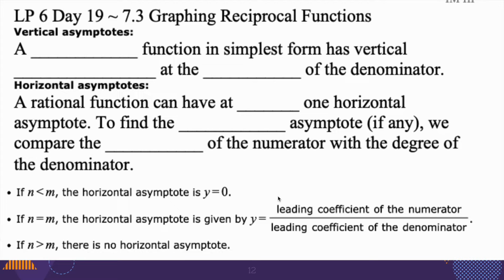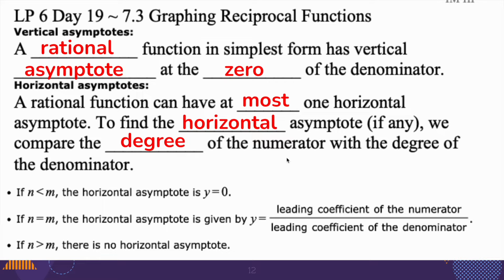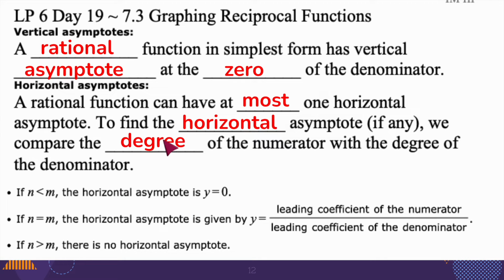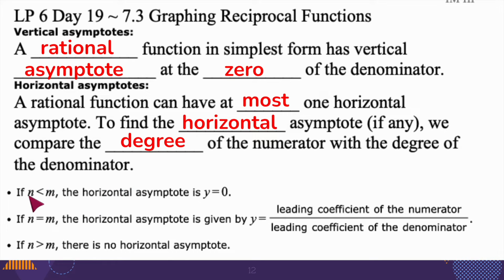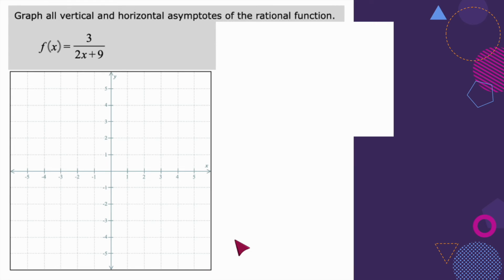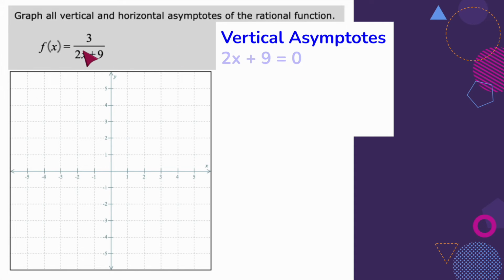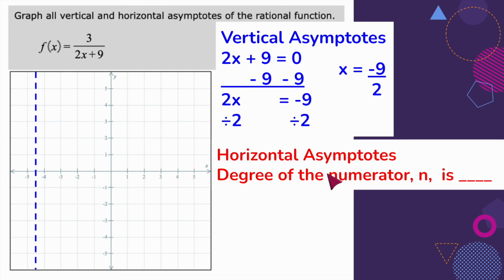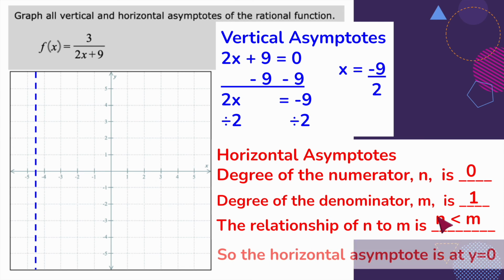Ch. 7.3 - Vertical & Horizontal Asymptotes